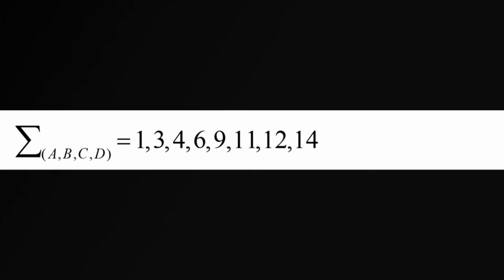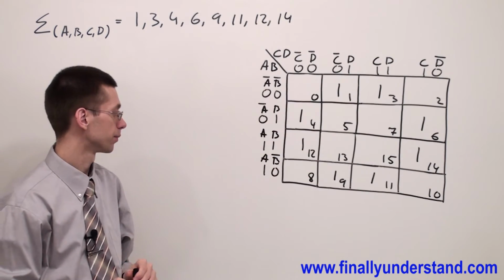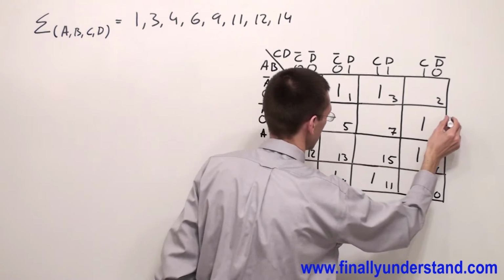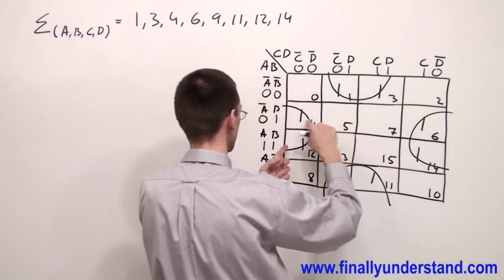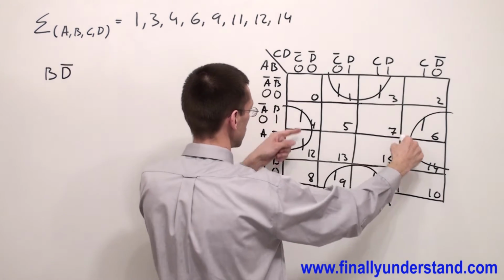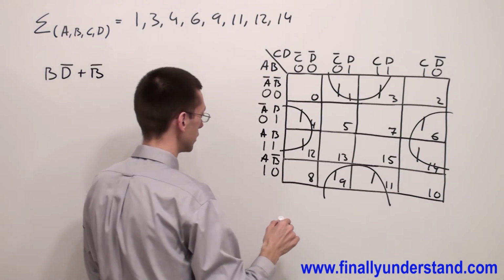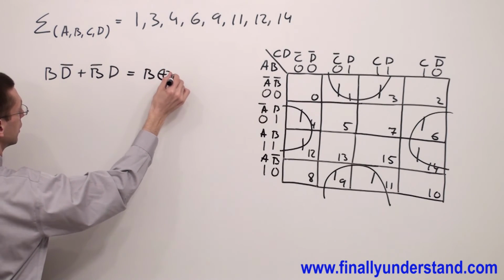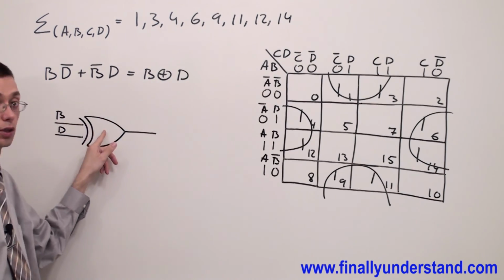Karnaugh Maps | Digital Circuits I | Logic Simplification Tutorial 22